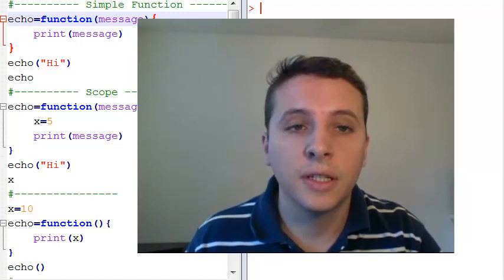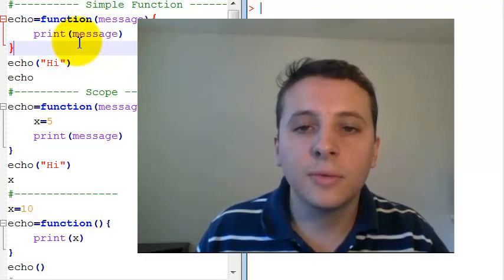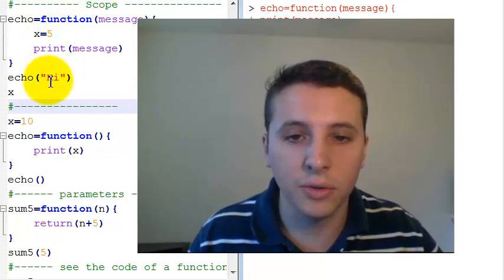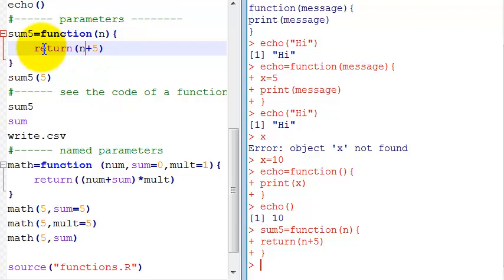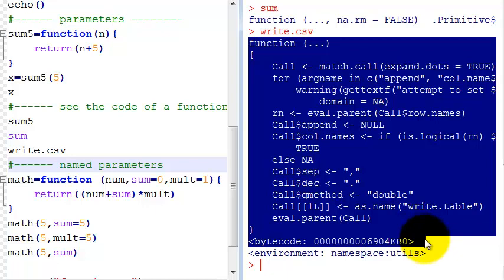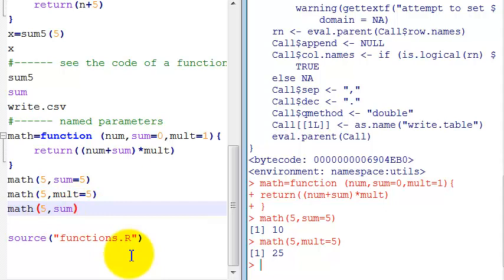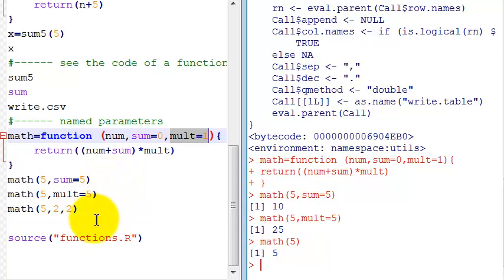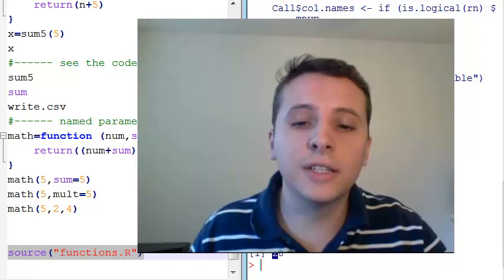Lecture 19 - Functions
Commands and concepts
* function
* purpose of functions
* parameters
* return values
* default parameters
* named parameters
* source